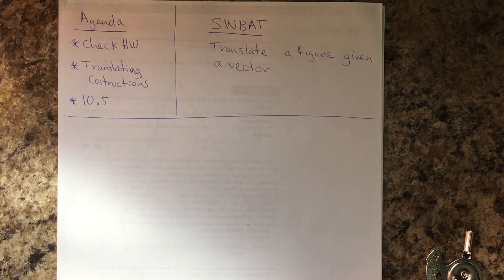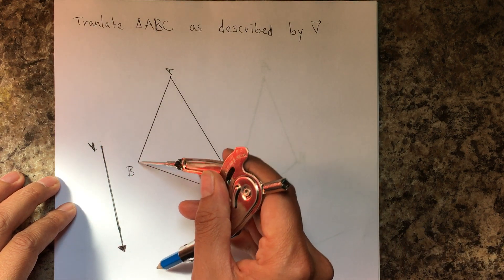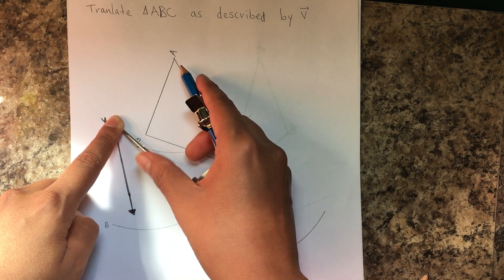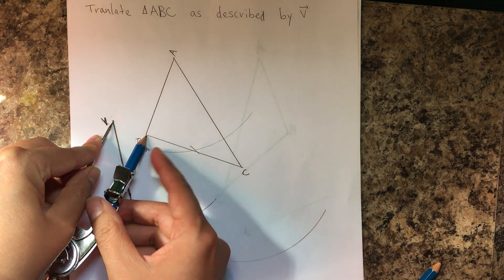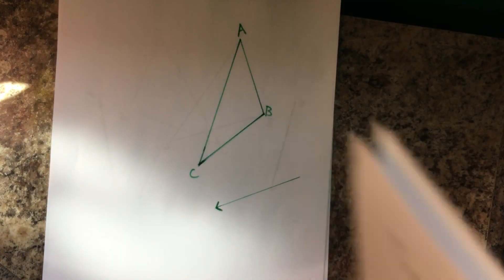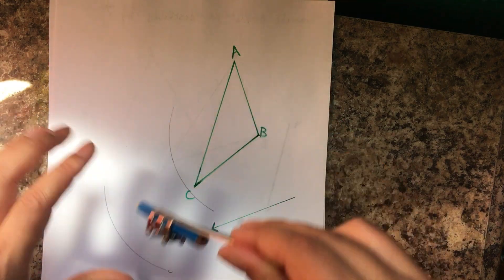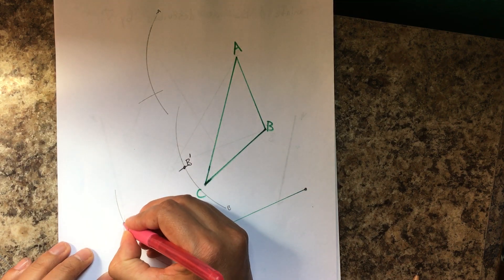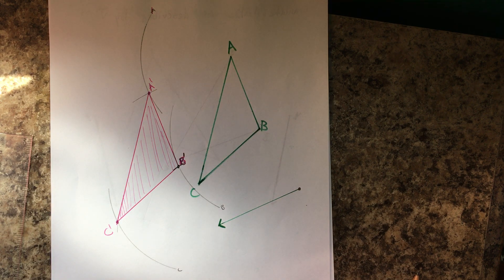10.5 Constructing translations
Students will be able to translate a figure given a vector.